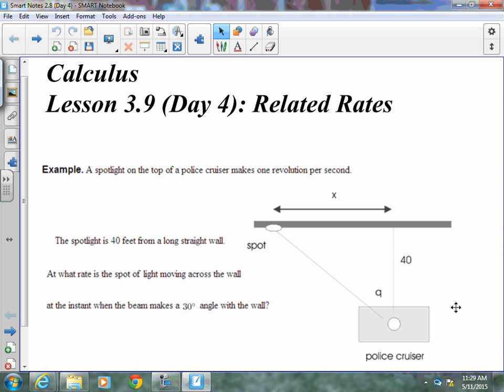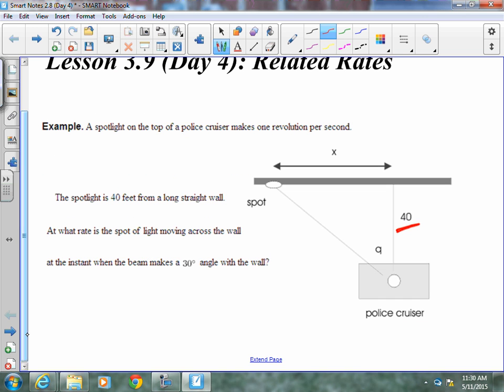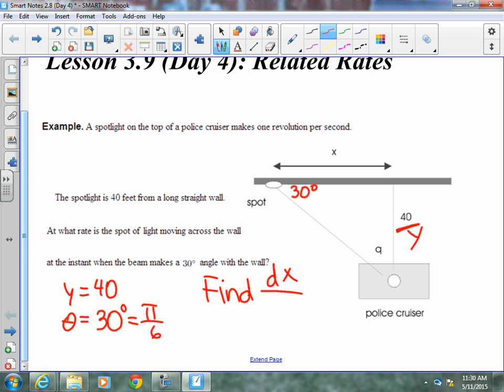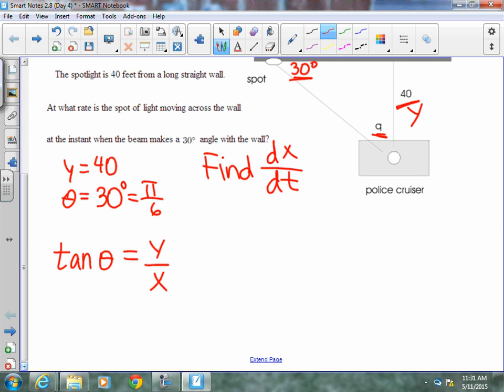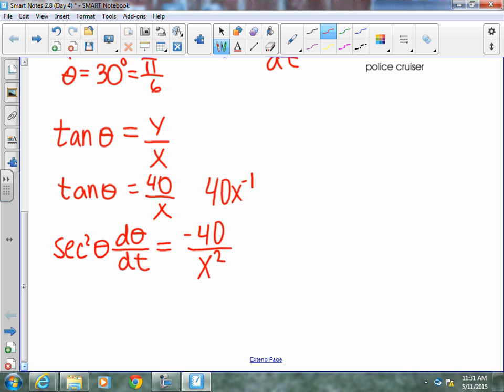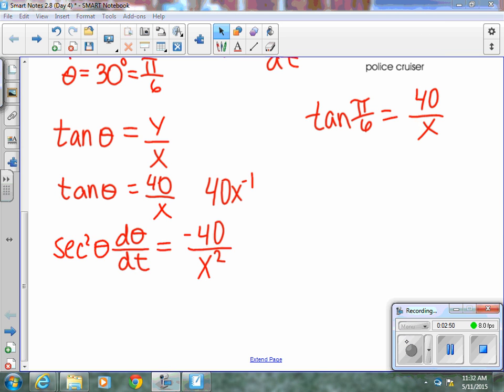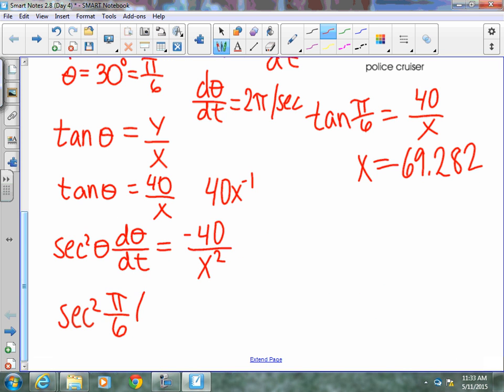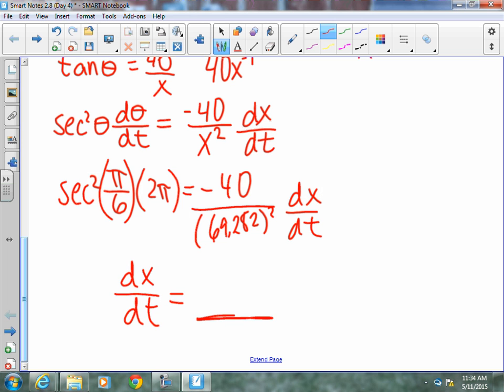Related Rates Part 3 (2.8 D4)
Part 3 of a 3 part Related Rates Series